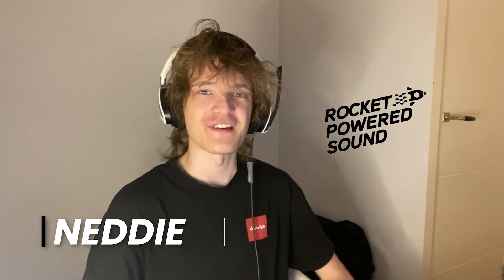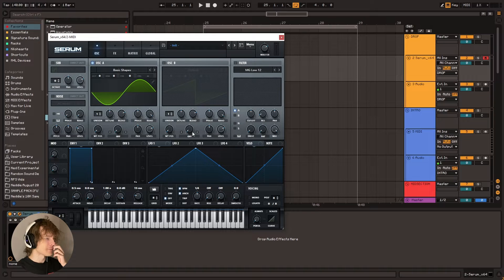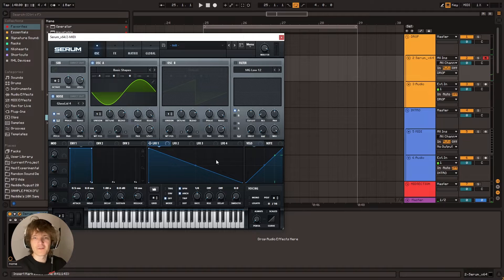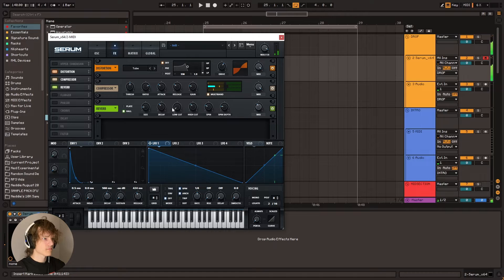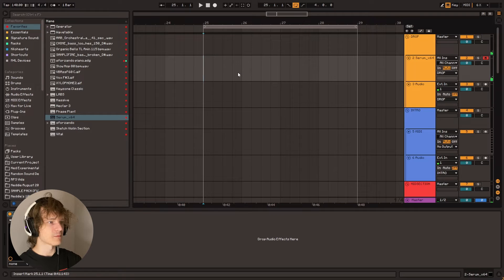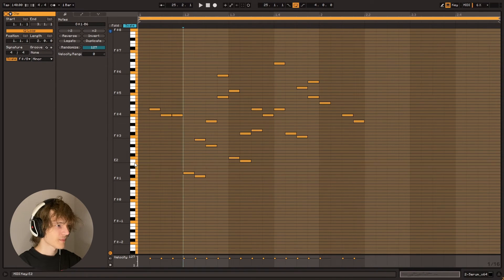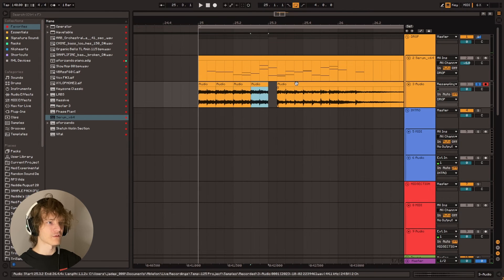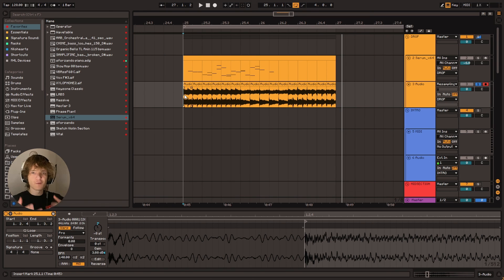MAKING GRANULAR FLUME SYNTHS IN SERUM TUTORIAL HOW TO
Learn how to create textured synths & granular sound design like Flume in Xfer Serum.

Chapters:
0:00 - Intro
0:09 - Tutorial start
0:44 - Creating sine wave
2:09 - Adding FX
2:48 - Tweaking parameters
3:23 - Arrangement
4:48 - Pause to copy MIDI arrangement
5:38 - Final result